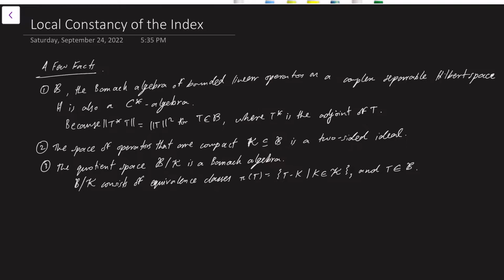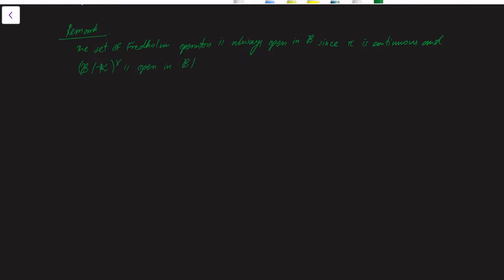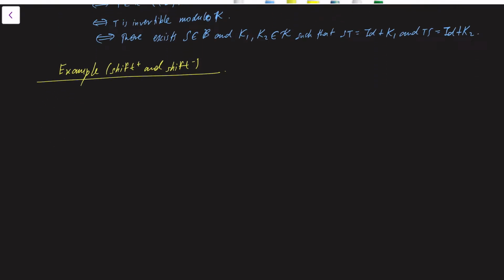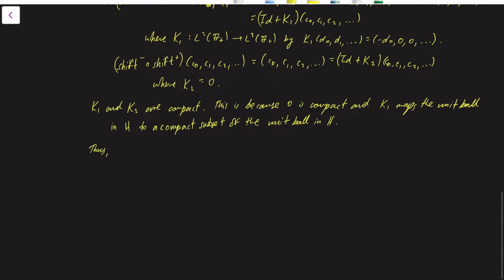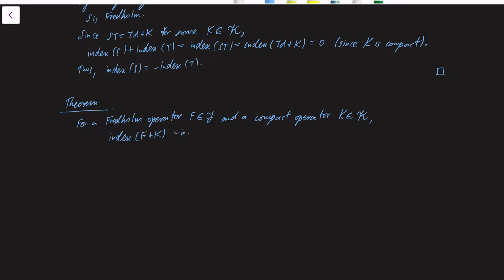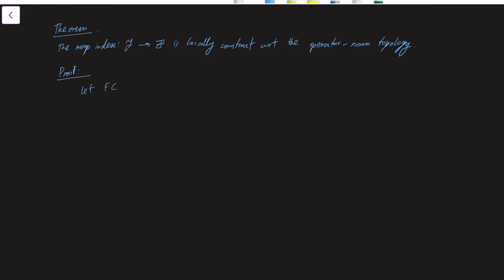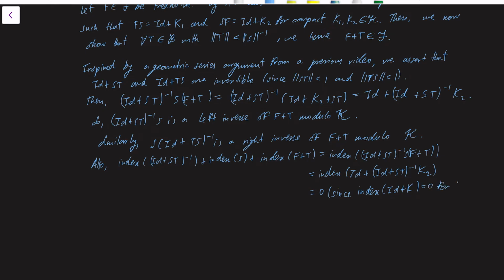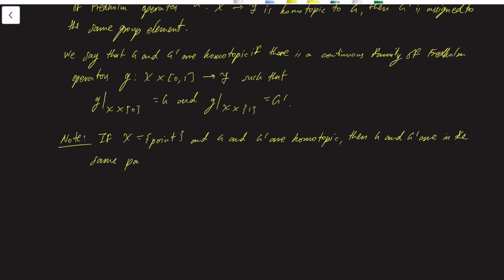Local Constancy of the Index | Index Theory 3 | Arjun Kudinoor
This video is about the local constancy of the index.We also explore the invariance of the index of Fredholm operators under addition of compact operators.

I'm currently writing a senior thesis in mathematical gauge theory on the study of the Atiyah-Singer Index Theorem and its application to Yang-Mills instantons. This video series will follow the material I learn for my thesis. My thesis advisor is Professor Mike Miller Eismeier at Columbia University. This is the third video in the series.

Primary Reference:
David Bleecker and Bernhelm Booß-Bavnek. Index Theory with Applications to Mathematics and Physics. International Press, 2013. isbn: 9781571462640.